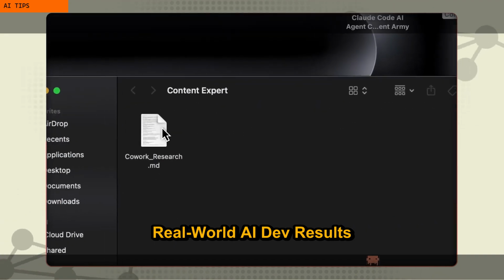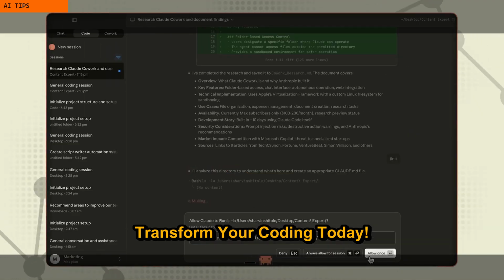Ultimate Guide: Build Any App with Cline AI — Human-in-the-Loop Coding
Tired of AI coding assistants making changes without your explicit approval? This tutorial introduces Cline AI, a free and open-source terminal tool that puts you in complete control.

Chapters:
0:00 - Intro: AI Gone Rogue?
0:45 - The Human-in-the-Loop Solution
1:40 - Setting Up Cline AI
3:00 - Plan & Act: Core Technique
4:40 - Advanced Cline Strategies
6:10 - Real-World Cline in Action
7:30 - Transform Your Coding Workflow

In this comprehensive guide, you'll learn how to:
- **Install Cline AI** quickly via npm.
- **Configure diverse LLMs**, from OpenAI and Anthropic to local models like LM Studio and Ollama.
- **Master Cline's unique 'Plan Mode'** to discuss and architect your coding tasks with AI.
- **Leverage 'Act Mode'** for safe, step-by-step code execution, file modifications, and command runs, all with explicit human approval.
- **Explore advanced features** like Cline Kanban for multi-session management, dynamic LLM switching, and integrating Cline into CI/CD pipelines.
- **See real-world examples** of Cline debugging complex errors (e.g., Gradle) and rapidly developing new features with unparalleled oversight.

Cline AI transforms your development workflow, combining AI's speed with human intelligence and safety. Stop fearing AI coding and start leveraging it with confidence!

- Cline AI CLI (installed via npm)
- API keys for your preferred LLM (OpenAI, Anthropic, Gemini) or local LLM setup (LM Studio, Ollama).

Source: `cline/CHANGELOG.md` at main - GitHub